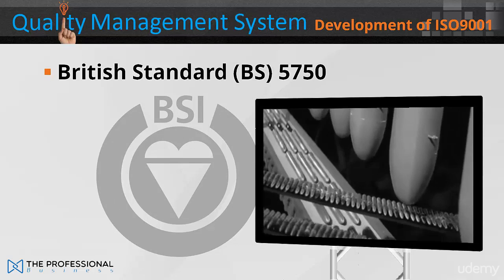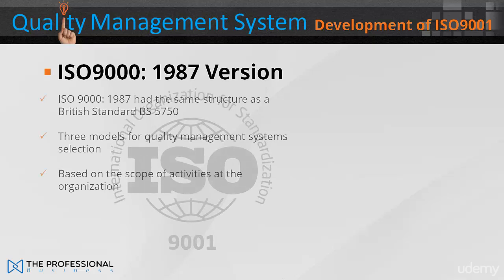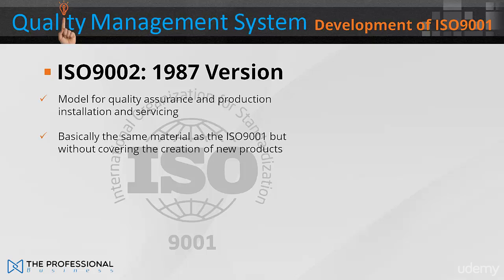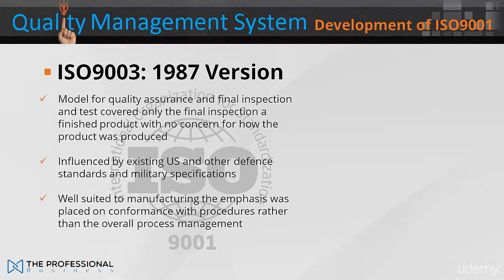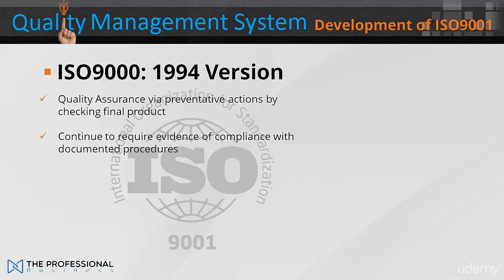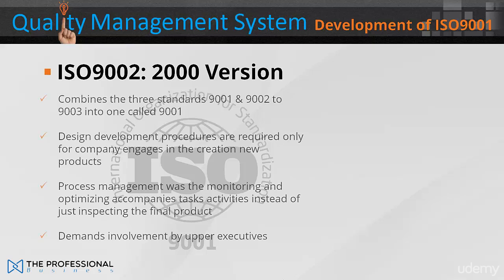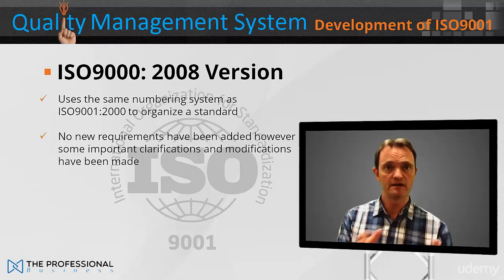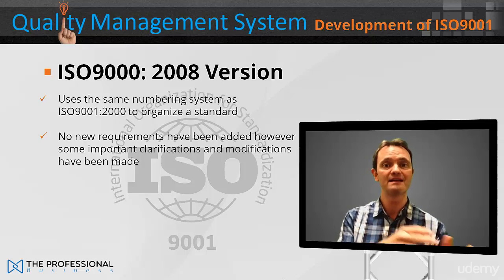Vidéo 8 : ISO 9001 Quality Management System - Development ISO9001